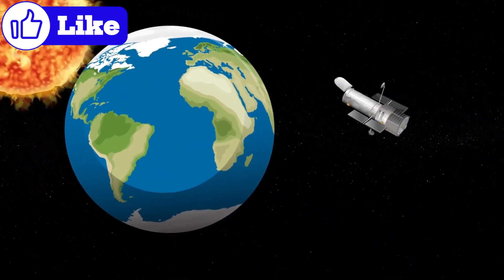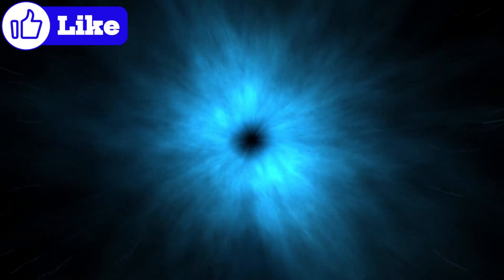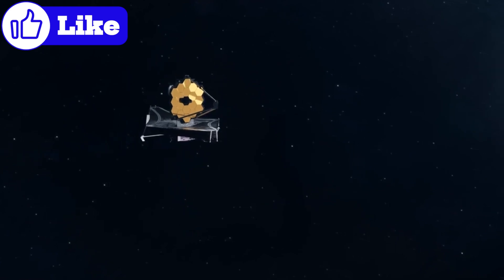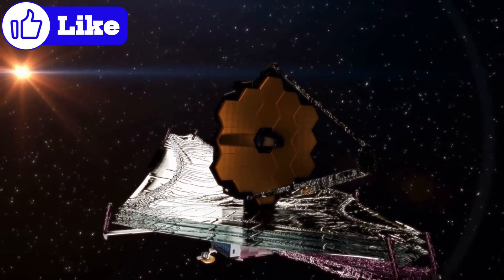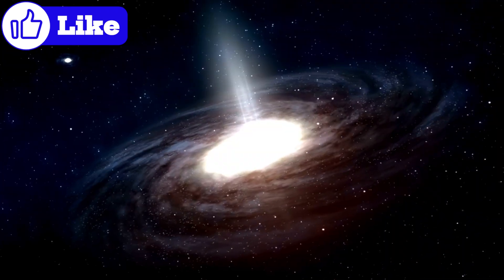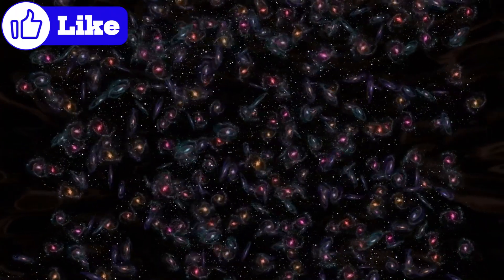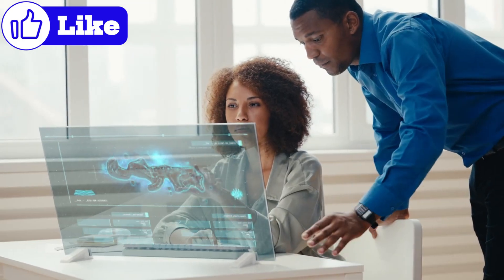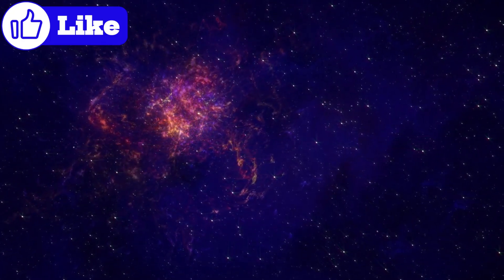Mysteries Beyond the Stars by Curious Explorers | Episode 227